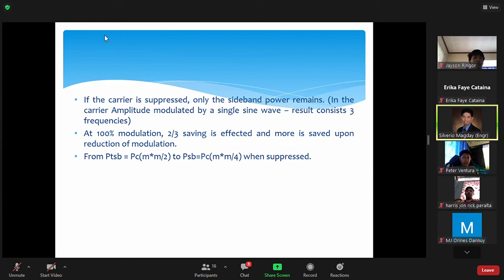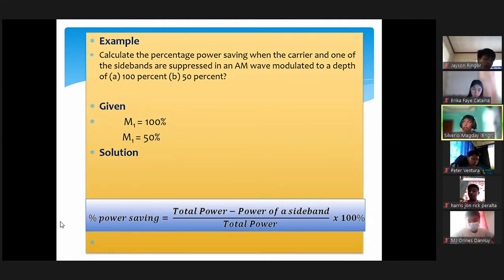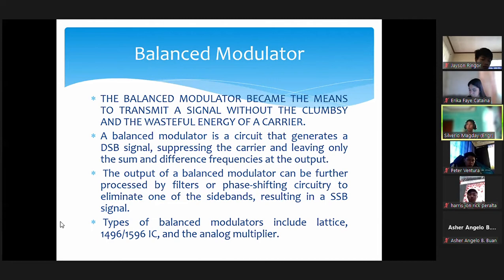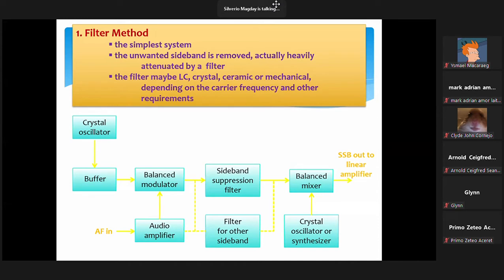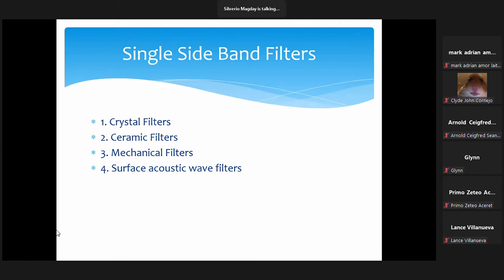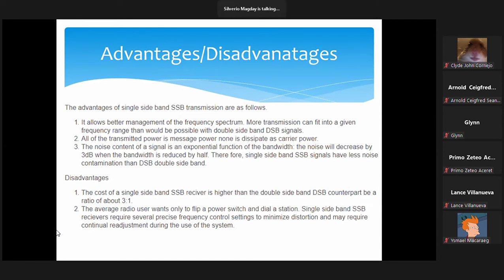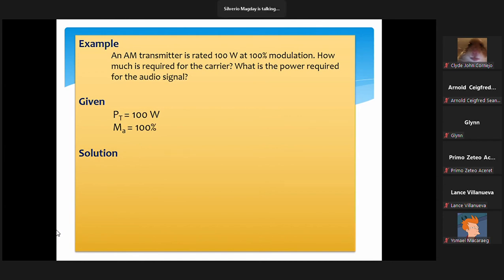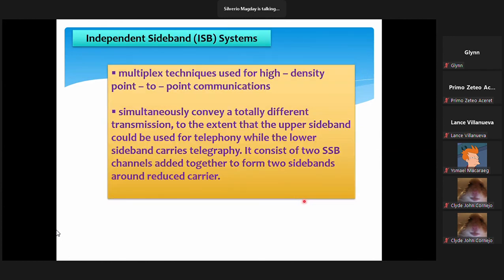Zoom Meeting 2022 01 29 09 10 53